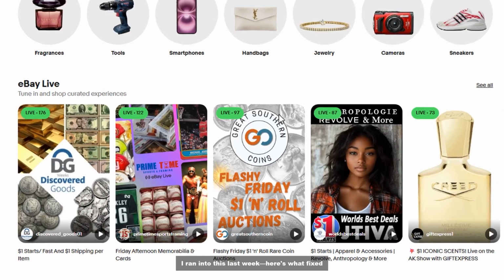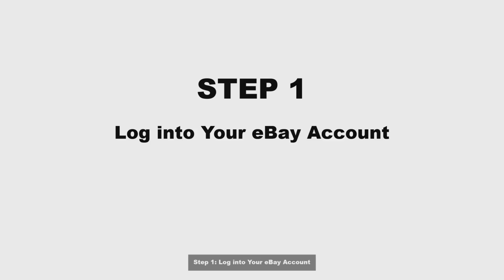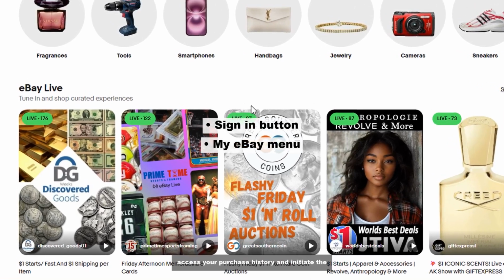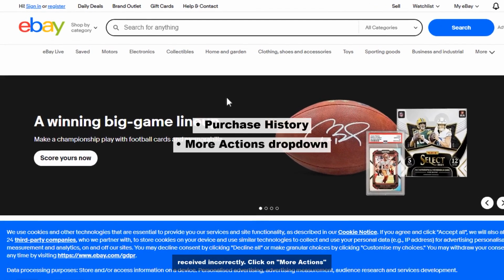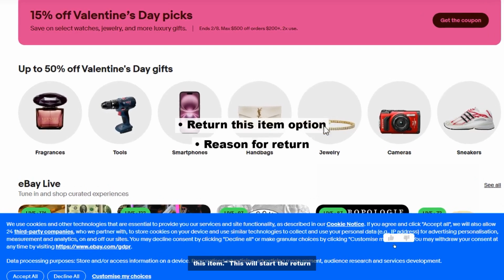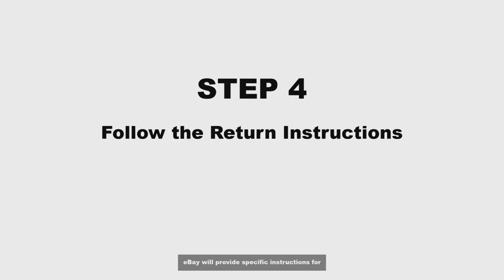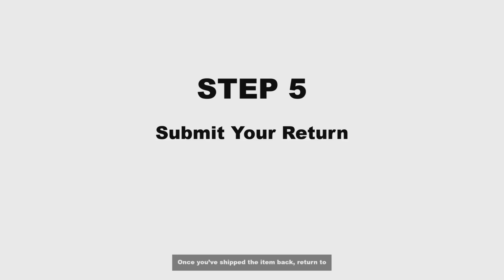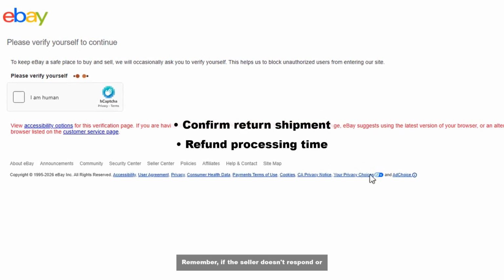How To Get A Refund For A Wrong Item On eBay 2026 (REFUND GUIDE)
In this video, we will show you how to get a refund for a wrong item on eBay 2026 (REFUND GUIDE). Learn the step-by-step process to resolve your issue quickly and efficiently.